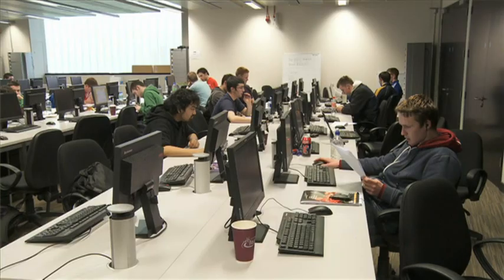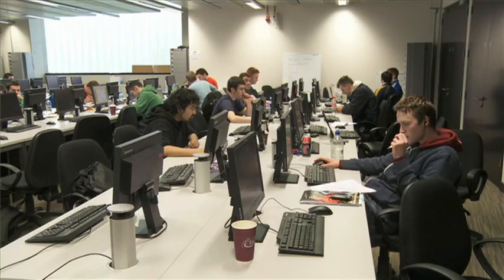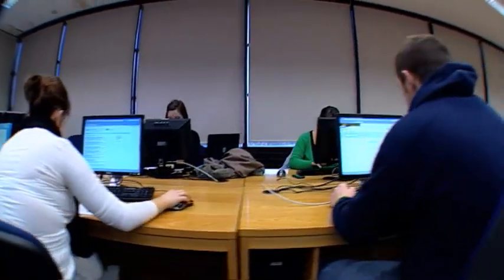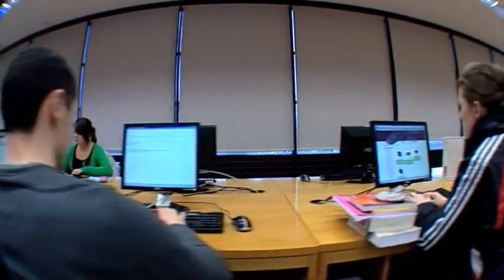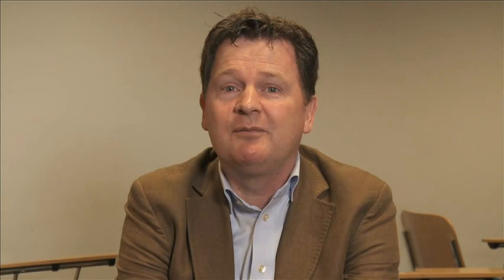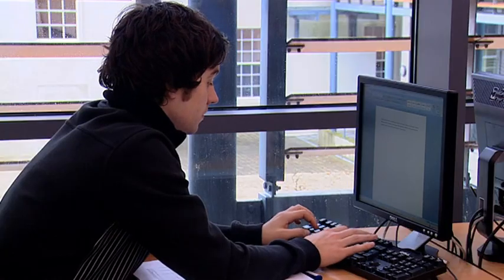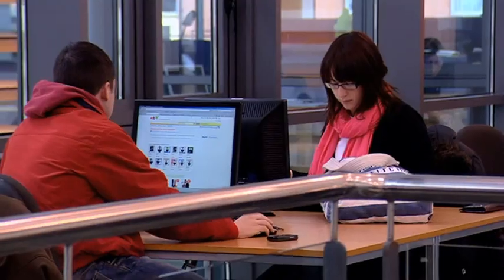Information Technology at NUI Galway